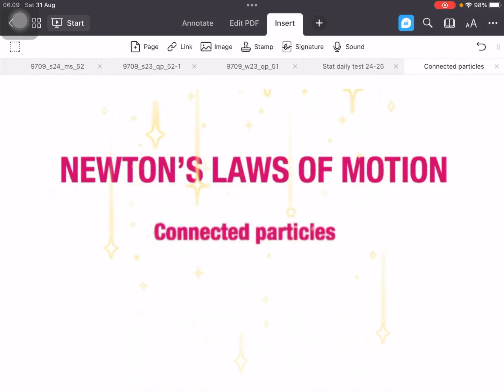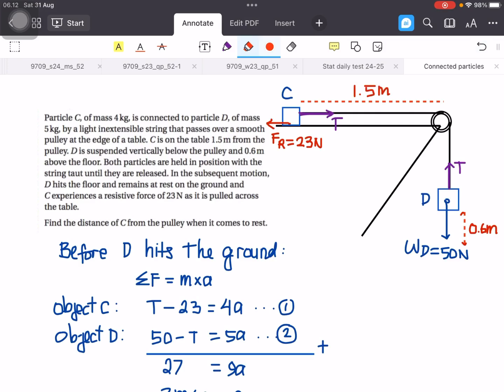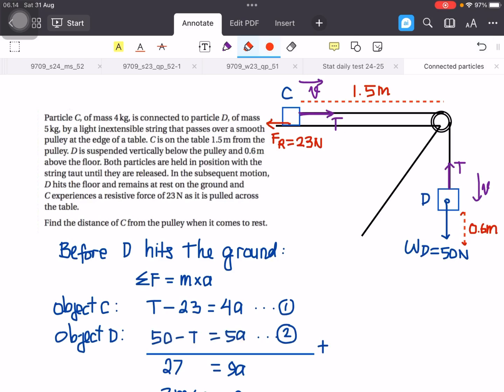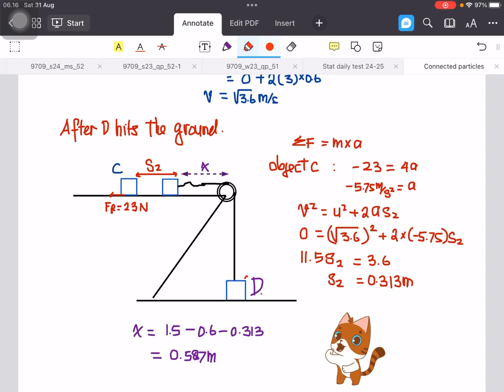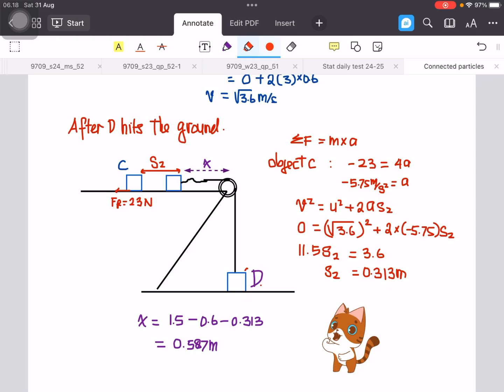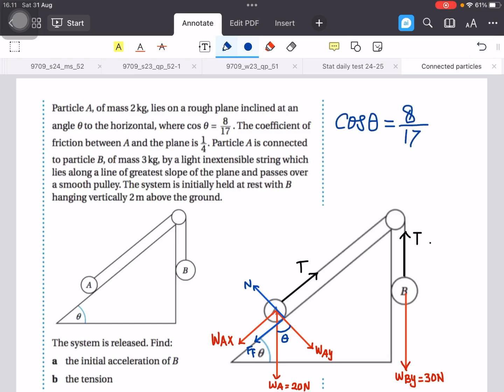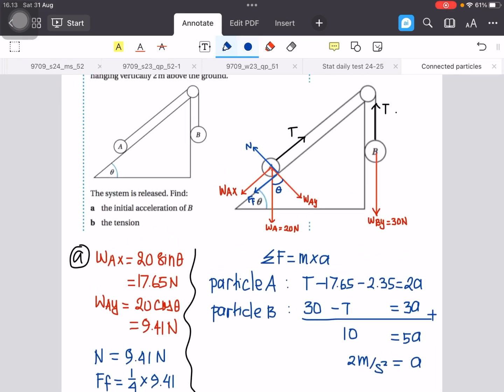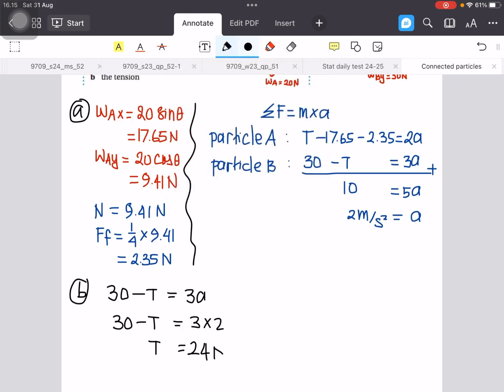Newton’s Law of Motion and Connected Particles